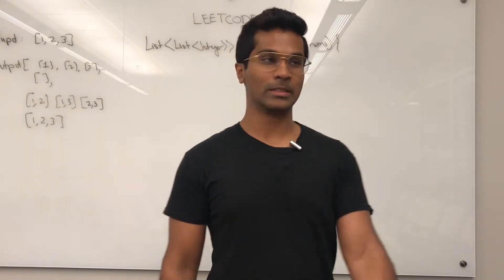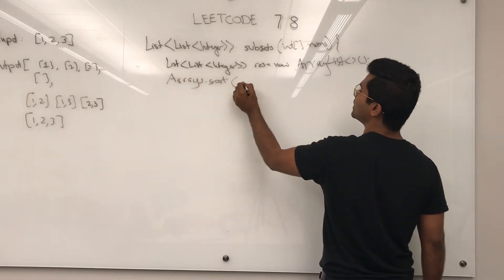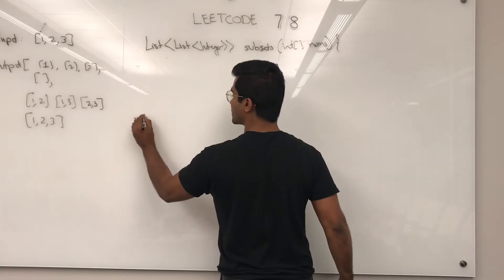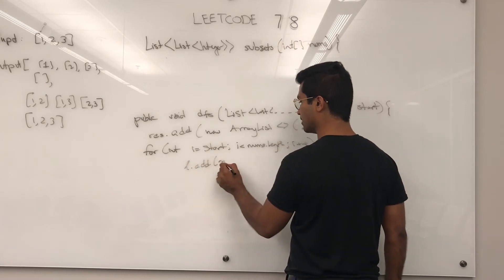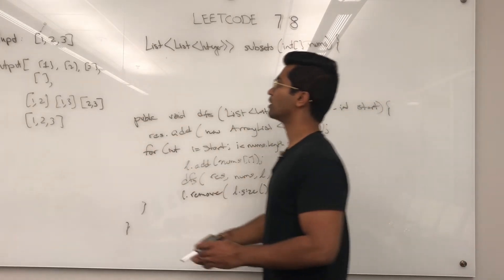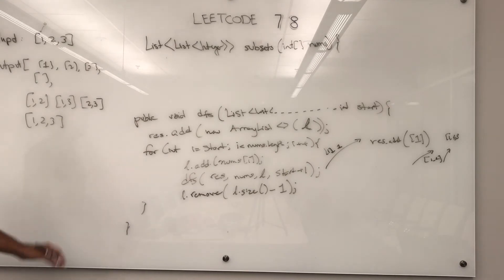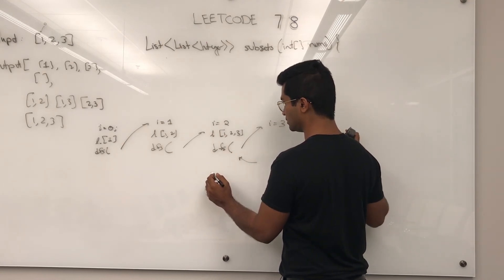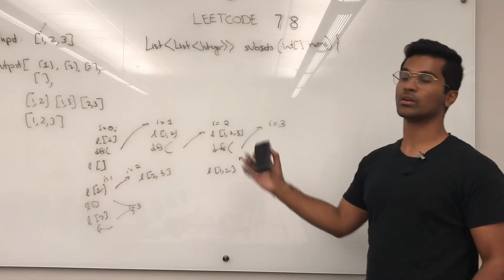(Old) Generate Subsets Given Array | Leetcode 78 | Backtracking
Topic: Backtracking

*Note* I claim no rights to this question. The company tags in the video title are tagged by Leetcode. If I'm reviewing a solution that was from another Leetcode user or Leetcode itself I will give credit below.